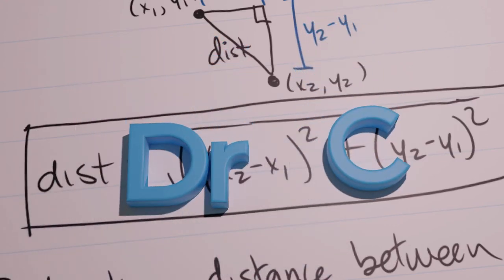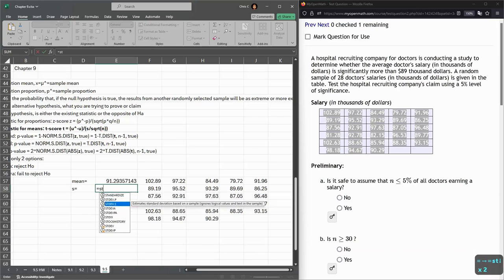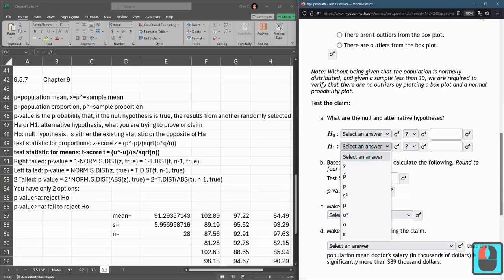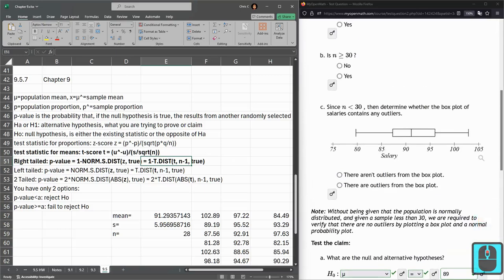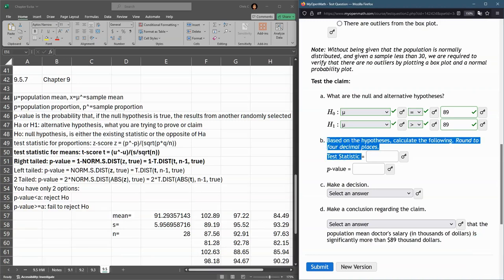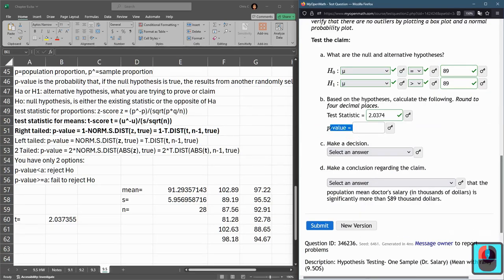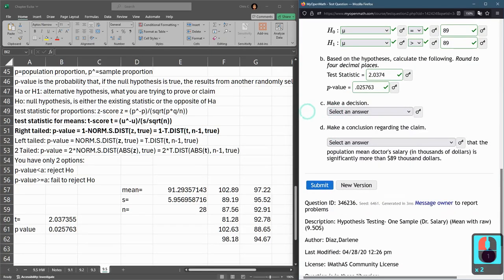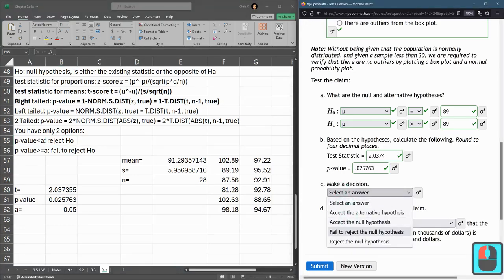Stats 243 = HW 9.5.7 = Hypothesis Testing With Mean On Excel